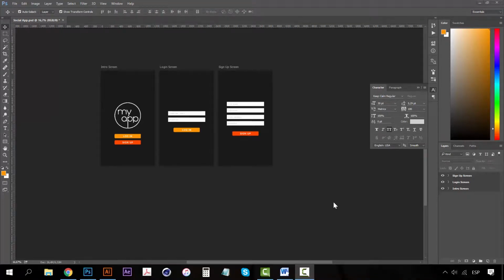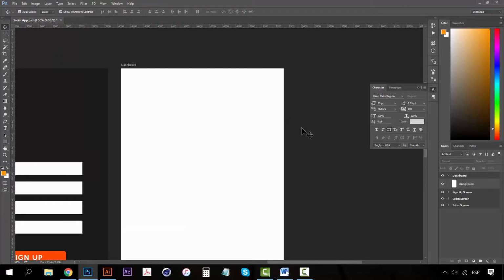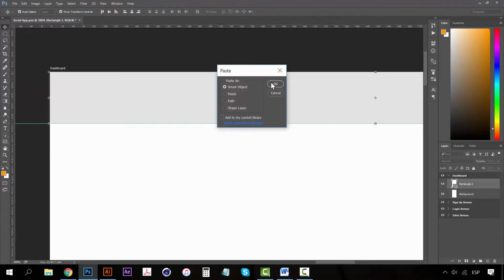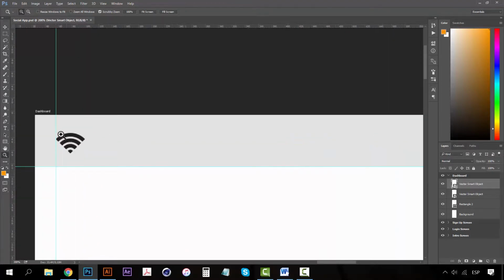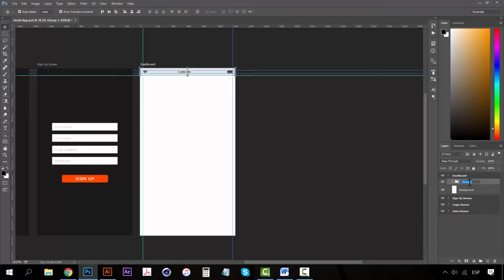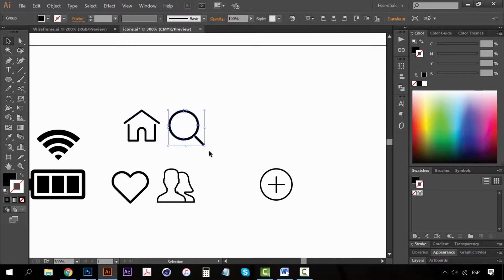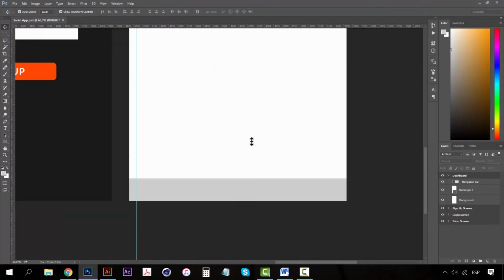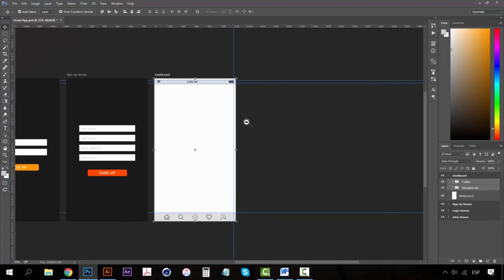04/07 Navigation and Toolbar — UI Design: Develop an Interface for an App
If you want to download the resources used in this course, follow this link/these